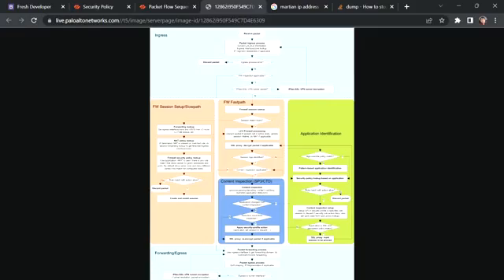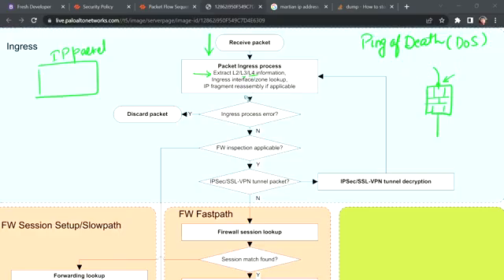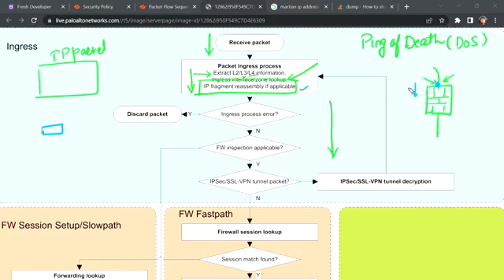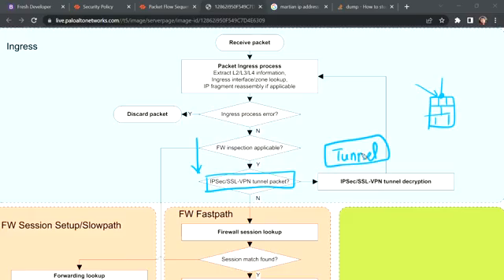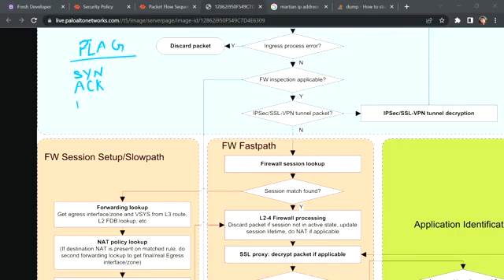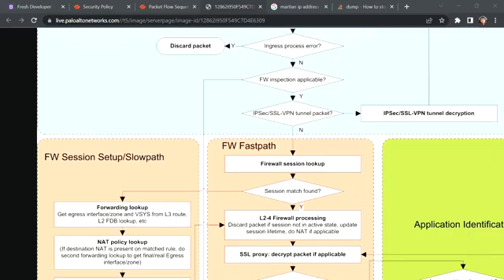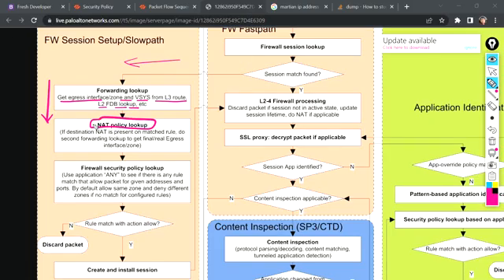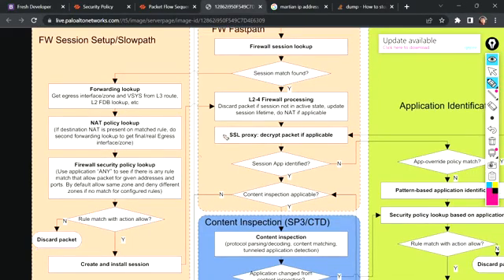Packet Flow Secrets: The Palo Alto Process You Never See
Here’s a **YouTube-optimized package** (title, description, hashtags, and keywords) for your video **“Packet Flow in Palo Alto Firewall Part 1 | Session Setup Slow Path”**

### 📌 Title

**Packet Flow in Palo Alto Firewall Part 1 | Session Setup (Slow Path) Explained**

### 📌 Description

Master the **Packet Flow in Palo Alto Firewall** with this detailed **Part 1: Session Setup (Slow Path)** walkthrough. 🚀
In this video, we break down how traffic enters the firewall, how the **slow path processes sessions**, and why this stage is critical for security policy checks, NAT, and application identification.

🔍 Topics Covered:

* Introduction to Palo Alto firewall packet flow
* What is **Slow Path / Session Setup**
* How packets are inspected in the initial phase
* Policy lookup, NAT, and App-ID functions
* Troubleshooting tips for slow path traffic

This session is ideal for **Network Engineers, Security Professionals, and PCNSE exam aspirants** who want to build a strong foundation in **Palo Alto Networks firewall architecture**.

👉 Don’t forget to check out **Part 2: Fast Path** for complete packet flow understanding!

* Palo Alto firewall packet flow
* Session setup in Palo Alto firewall
* Palo Alto slow path explained
* PCNSE preparation packet flow
* Palo Alto firewall troubleshooting
* Palo Alto firewall session lookup
* Network security Palo Alto tutorial
* Palo Alto firewall architecture

⚡ Would you like me to also design a **YouTube thumbnail text idea** (like "Slow Path EXPLAINED 🔥") so your video grabs more clicks?